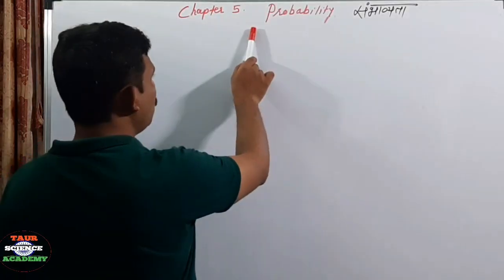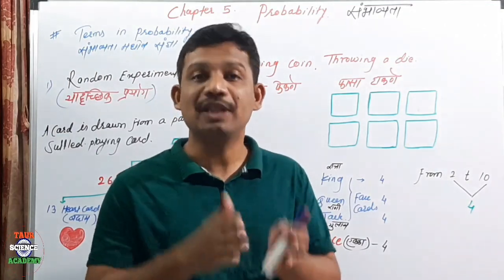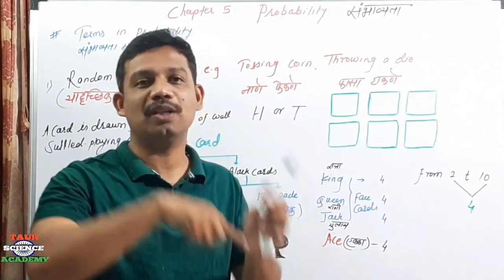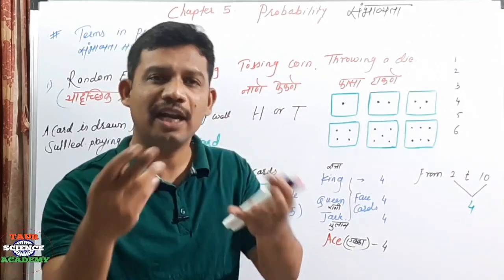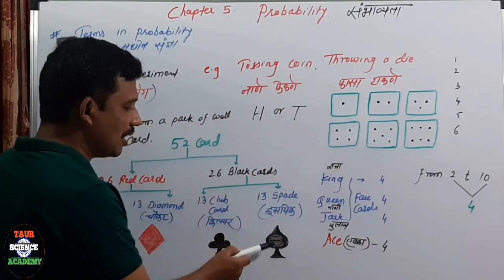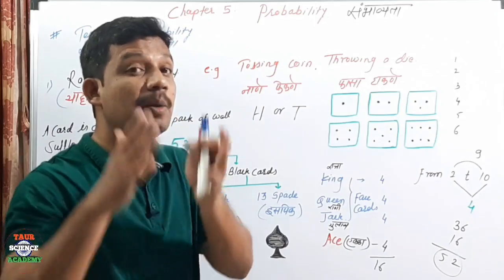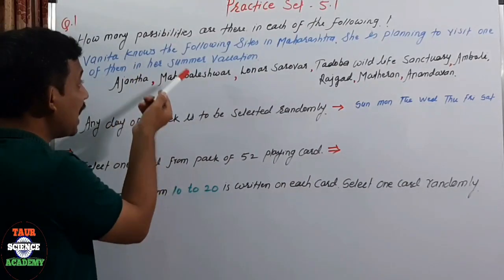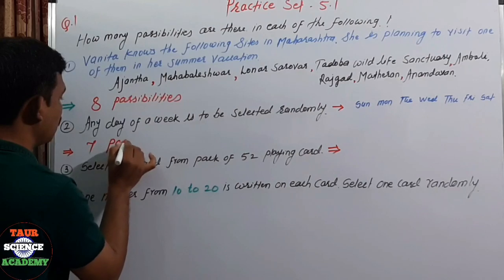10th class|Algebra|Chapter 5|PROBABILITY|संभाव्यता|Practice Set 5.1| Semi/marathi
Hello friends

This video is the lecture  of practice set 5.1 from chapter 5 Probability संभाव्यता
Explained in detail with simple language.